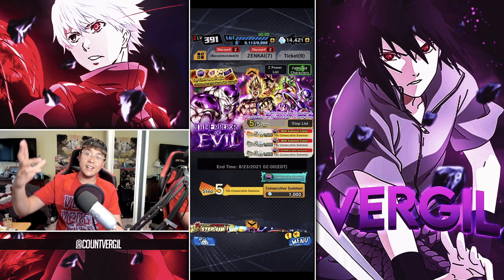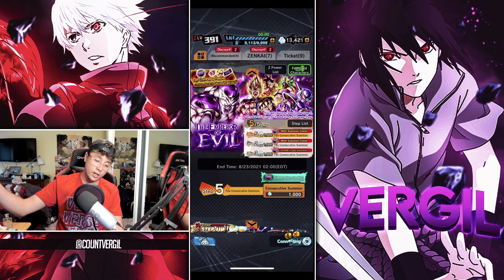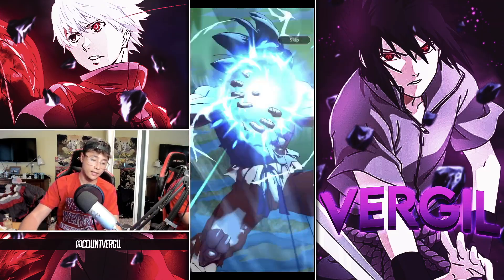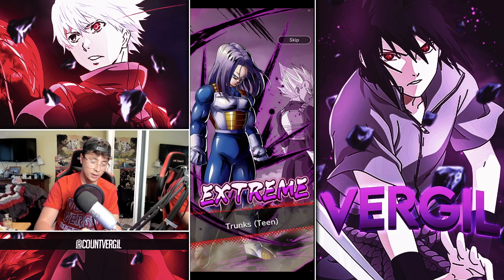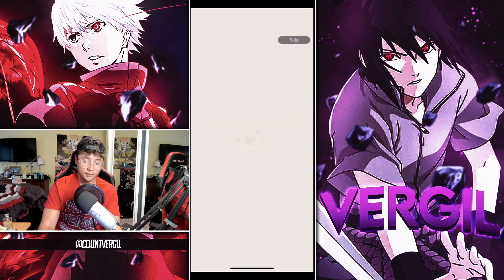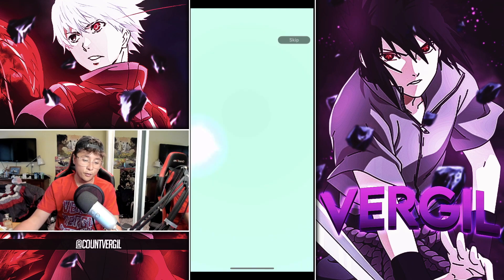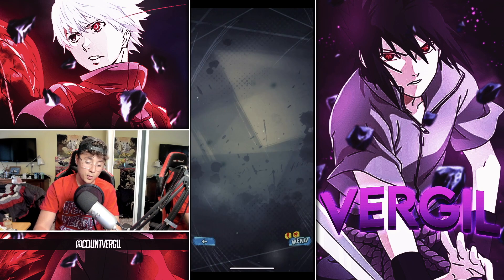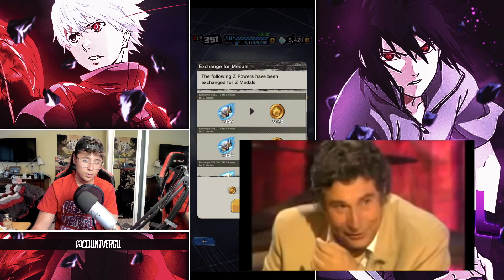FIRST MULTI CAME THROUGH??? FINAL SUMMONS FOR FULL POWER FRIEZA!!!! (Dragon Ball Legends)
It would be absolutely appreciated and it helps out the channel!